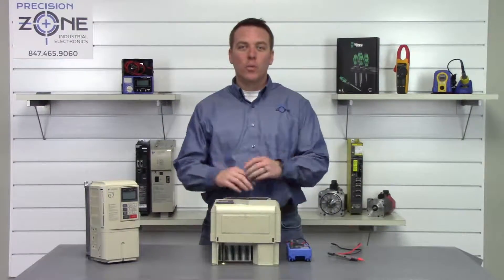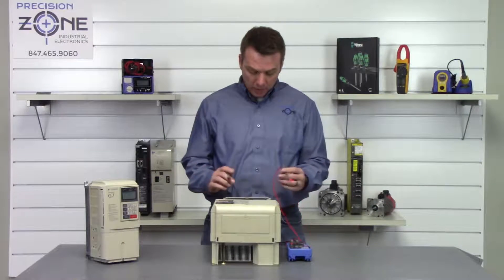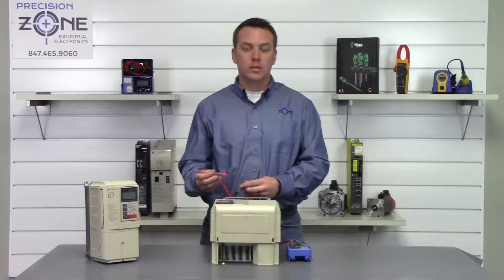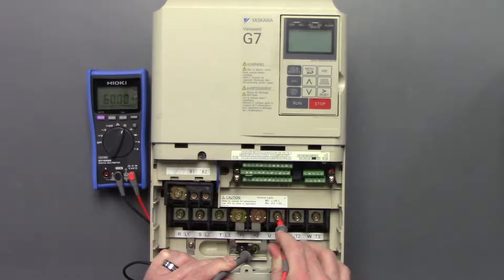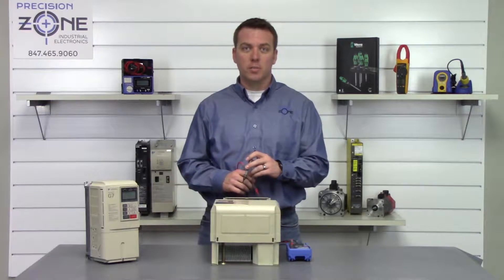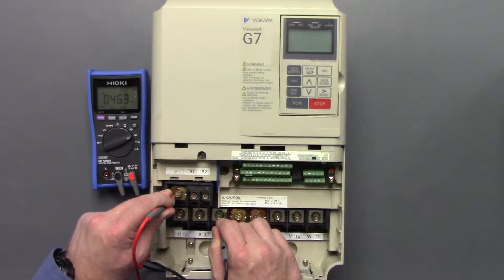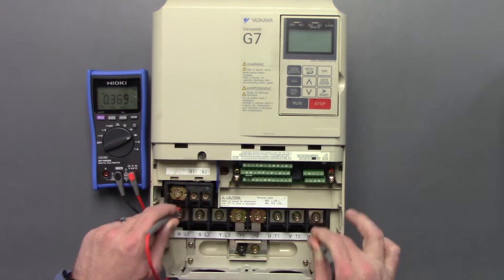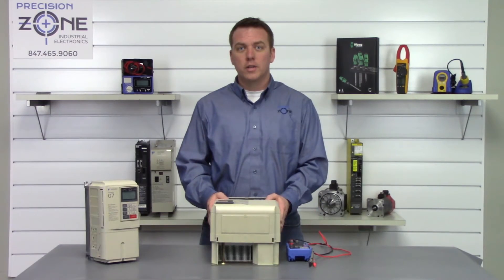Yaskawa General Purpose Inverter Drive CIMR-G7xxxx Series Static Check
Precision Zone – Yaskawa CIMR-G7 Series Inverter Static Check in Chicago & Wheeling

At Precision Zone, located in Wheeling near Chicago, we specialize in diagnostics, troubleshooting, and repair for Yaskawa G7 series general-purpose inverters. In this video, Rob explains how to perform a static check on the CIMR-G7 series inverters, ensuring safe troubleshooting and preventative maintenance.

Step-by-Step Static Check for Yaskawa CIMR-G7 Inverters:
✔ Step 1: Verify DC Bus Discharge

Before performing any checks, ensure the unit is fully discharged to prevent electrical shock and internal component damage.
Use the two terminals along the strip for quick and easy access to the DC bus.
✔ Step 2: Check Resistance Between Ground & Input/Output Phases

Each input/output phase should be completely isolated from ground.
Any resistance reading could indicate a potential issue within the drive.
✔ Step 3: Perform a Diode Check on Input & Output Modules

Use a digital multimeter with diode checking capabilities.
Negative probe on the positive DC bus terminal → Positive probe on R (L1), S (L2), T (L3), U, V, and W.
Reverse the leads – Place the positive probe on the negative DC bus terminal and test each input and output phase.
Readings may vary depending on the drive capacity, but the difference between output readings should not exceed 10%, same for input readings.
💡 If issues are detected or additional troubleshooting is required, contact our team at Precision Zone for expert support.

Precision Zone Services in Chicago & Wheeling:
✅ Yaskawa CIMR-G7 drive repair & diagnostics
✅ Servo motor and industrial automation repair
✅ Power supply and encoder repair services
✅ Custom testing and component-level repair before return